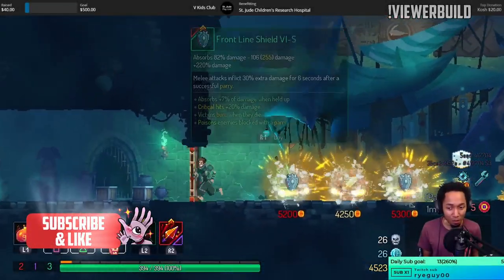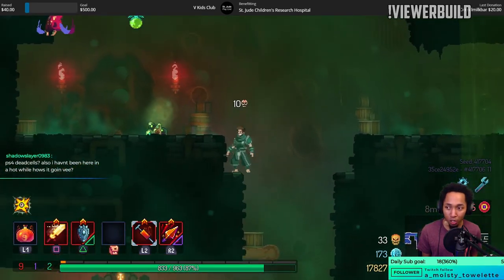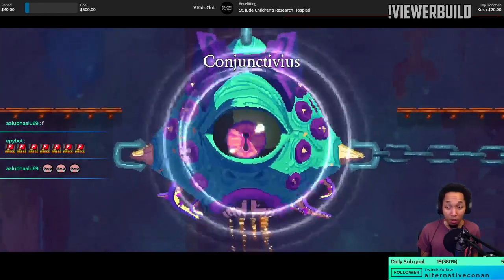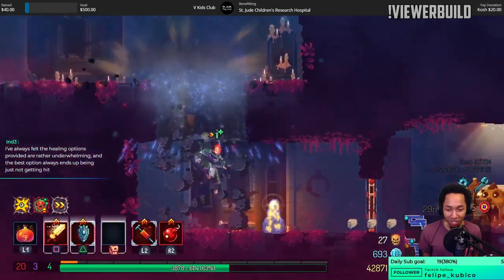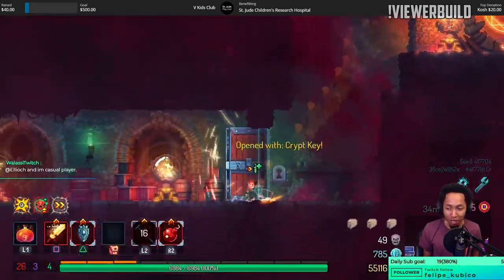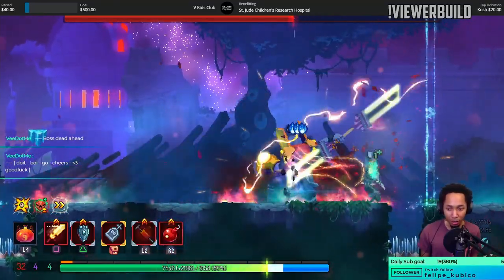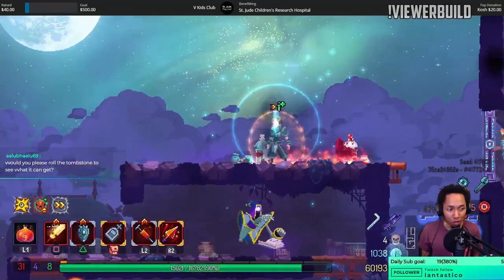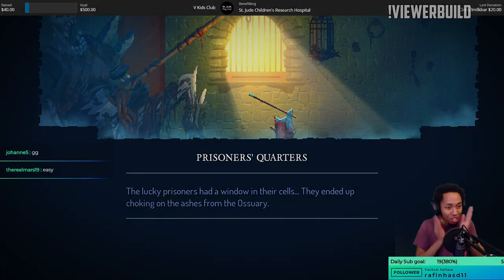Dead Cells S-RANK SWIFT SWORD Build! | Viewer Build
🍰Big thanks to the latest YT Sub: Frăsinescu Cristian 🍰
Dead Cells S-RANK SWIFT SWORD Build | Viewer Build with VeeDotMe 5BC (5 Boss Cells) Tactics Run

About Dead Cells Update 24
TLDR:
Balanced items so that historically weaker ones are now viable
Added rooms to Derelict Distillery and Fatal Falls biomes
Weapons that can reflect grenades now reflect all the grenades in range
Integrated Tiled for modders to make custom room design easier
Item balancing
The whole point of this update is to try and avoid a meta with only a small fraction of weapons being viable. We want you to be able to pick up whatever you find and be able to go nuts with it, not just instantly hit the recycle button - this is a roguelite after all goshdarnit!

So, in short we are mostly buffing all the weaker items (70 items are being buffed with 21 slightly nerfed).

About Dead Cells Fatal Falls DLC:
Gain a sharp and somewhat overprotective aerial ally as you fight through two new biomes and a boss! Challenging level designs will force you to rethink your approach in this new mid game content designed to add variety to your runs and continue support for the development of the game.

🙇🏾TY PATRONS🙇🏾
Squirrel412, NonsenseSynapse, Jaime M., SlimyYy, Pun C., Alex Yu, Jake H.